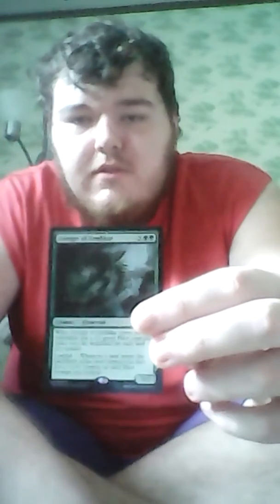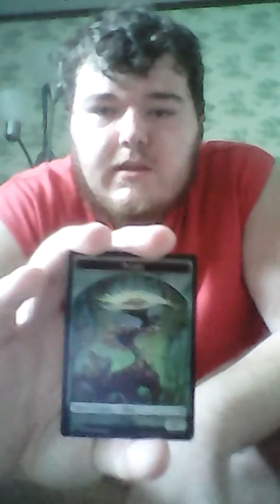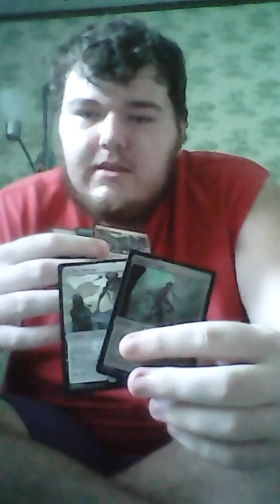Unboxing - Duel Decks: Zendikar vs the Eldrazi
The best duel decks ever!!!